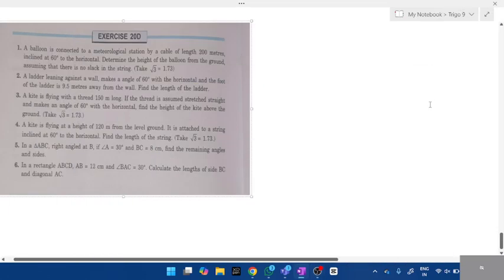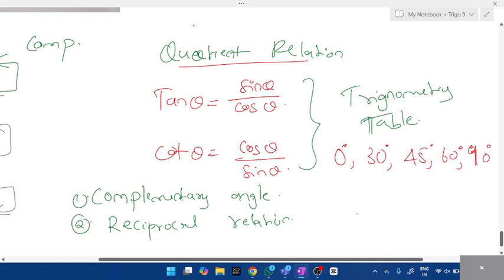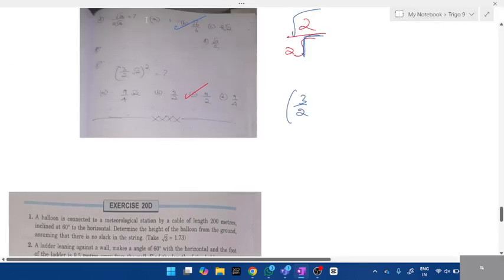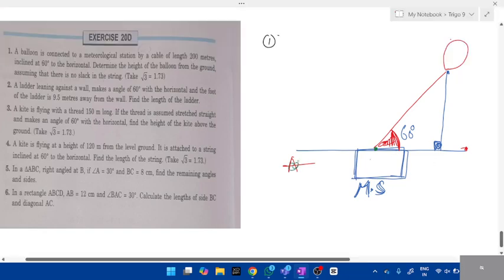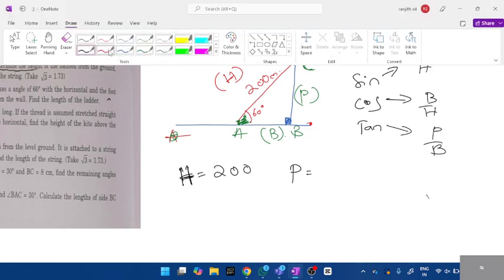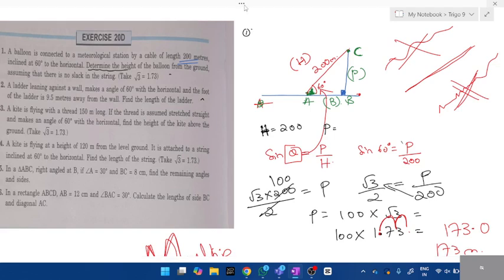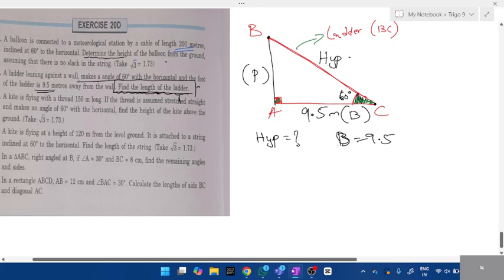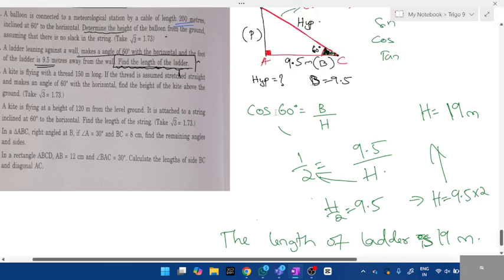Trigo Ex 20'D' , C-1